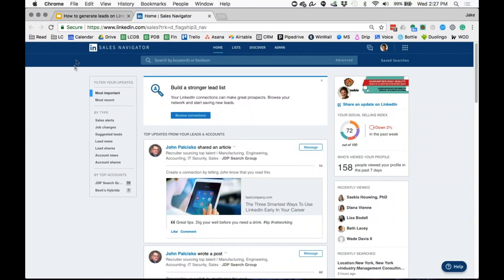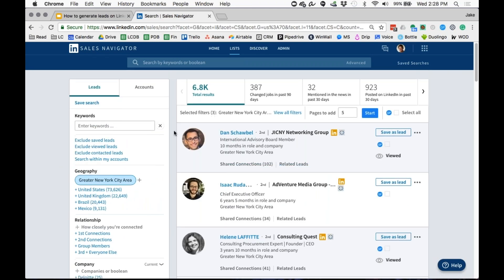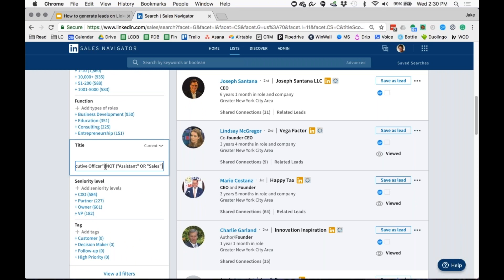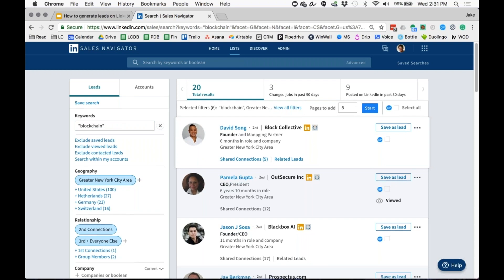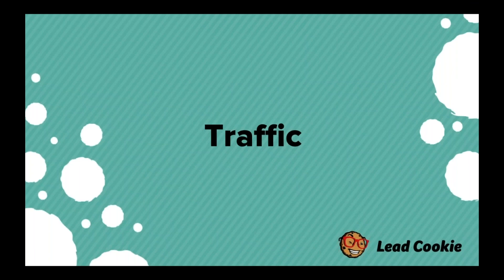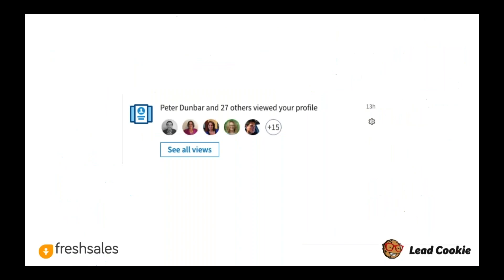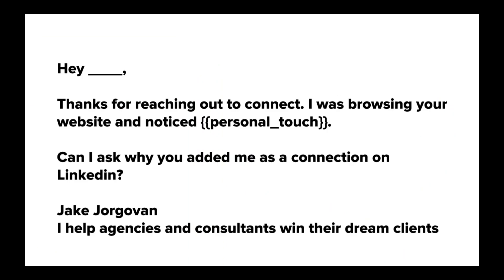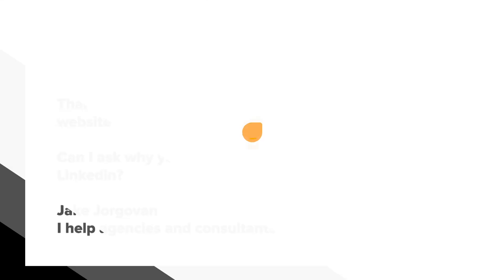How to Use LinkedIn Sales Navigator and Dux Soup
If you're a salesperson, LinkedIn Sales Navigator is a godsend. It simplifies the process of finding, contacting, and staying up to date with prospects and customers. Dux-Soup is the ultimate lead generation tool for LinkedIn that automate profile visits on LinkedIn to increase your chances of finding great prospects. In this video, Jake Jorgovan, Founder - Lead Cookie shows you how to combine LinkedIn Sales Navigator and Dux Soup to generate more leads.